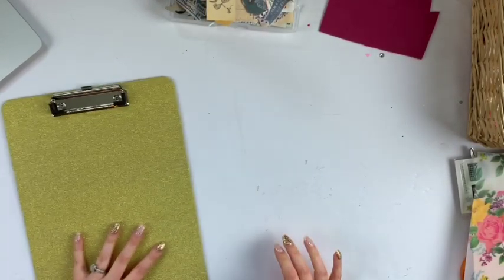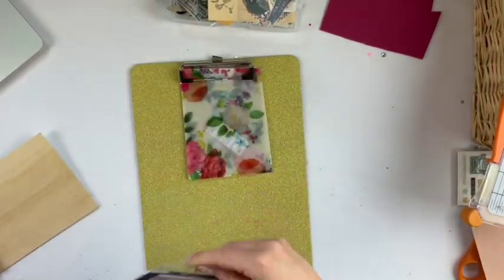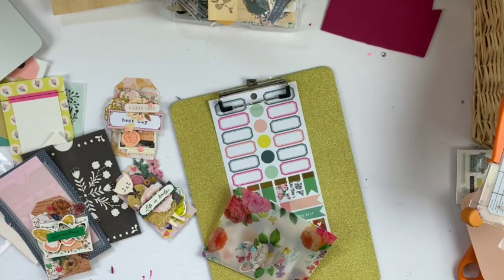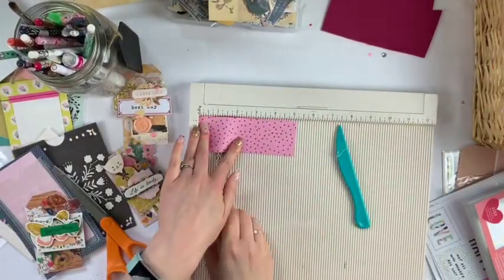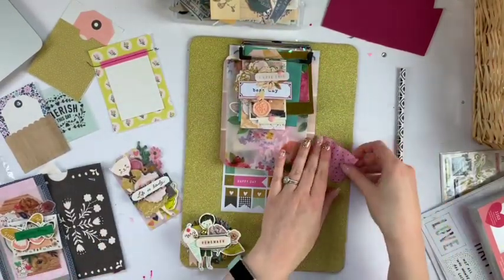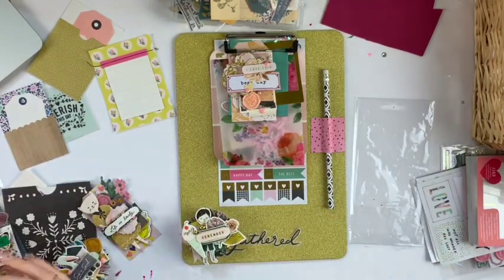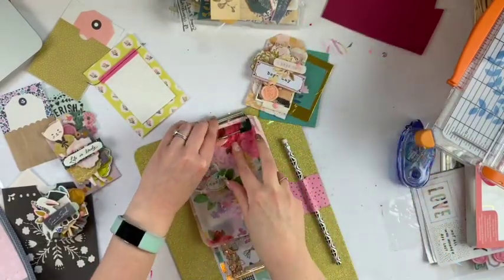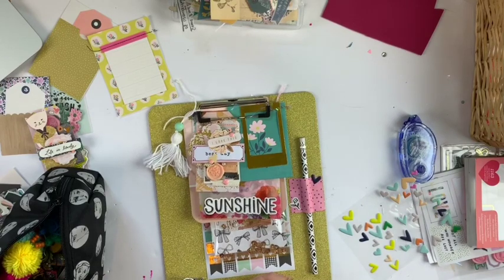CLIPBOARD HAPPY MAIL /// Maggie Holmes